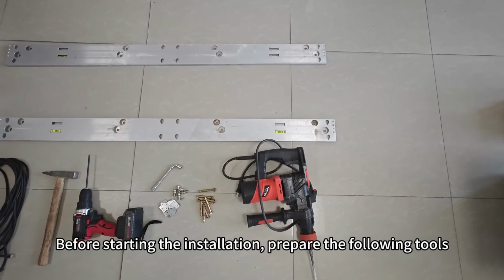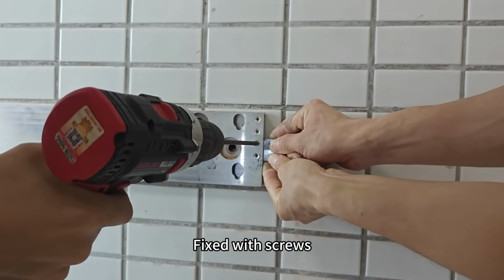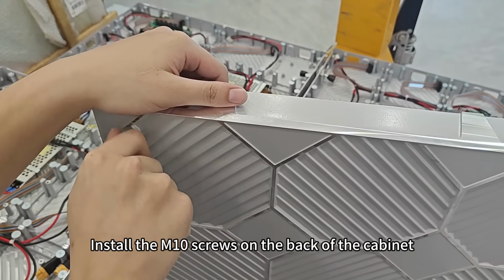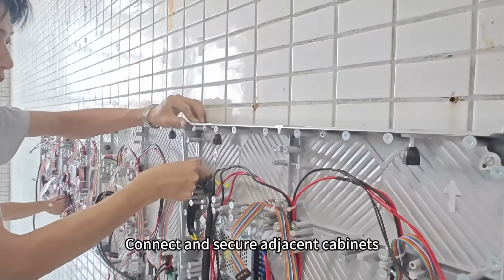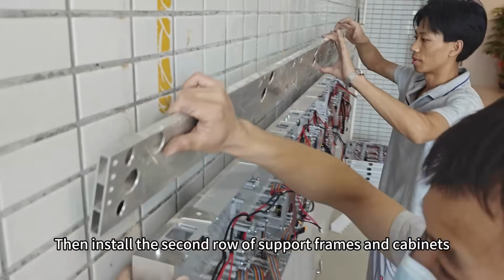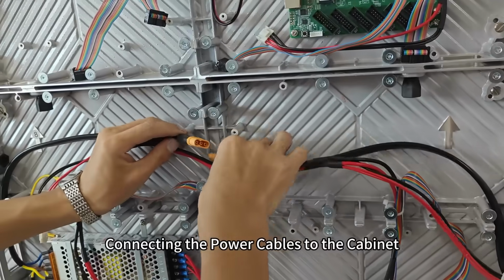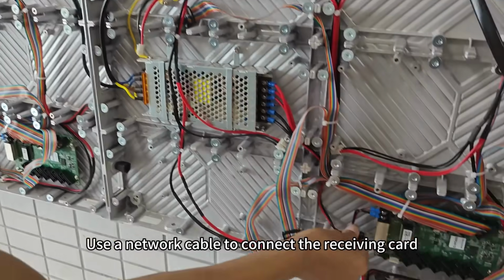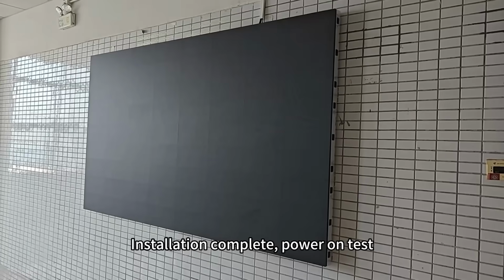EagerLED EA640F2 Interior LED Video Wall Mounting Installation 丨LED Display Installation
Step 1: Install the support frame

1. Find a suitable location for the LED screen. Ensure the location is near a power source and has enough space for the display.

2. Assemble the support frame according to the manufacturer's instructions. Make sure all the connections are tight and secure.

3. Use a measuring tape to mark the position of the support frame on the wall. Use a spirit level to ensure that the frame is level.

4. Make pilot holes on the marked positions on the wall using a suitable drill bit. Insert wall anchors into the pilot holes.

5. Attach the support frame to the wall using screws. Use a spirit level to check that the support frame is level.

Step 2: Install the cabinet on the support frame

1. Install the power supply unit (PSU) inside the cabinet. Connect the power cable of the PSU to an electrical outlet.

2. Place the cabinet onto the support frame. Make sure that the cabinet is securely attached to the support frame.

3. Connect the data cable to the receiving card in the cabinet. Ensure the connection is tight and secure.

4. Install the LED modules into the cabinet. Follow the instructions provided by the manufacturer carefully.

5. Connect the power cables for the LED modules. Ensure the connections are tight and secure.

Step 3: Install the LED display

1. Install the control card into the cabinet. Connect the data cable from the control card to the receiving card.

2. Turn on the power switch and check that the LED modules are working.

3. Use the manufacturer-provided software to set up the LED display. Configure the display settings according to your needs.

4. Finally, test the display to ensure that it is working correctly.

That's it! Your indoor EA640F2 front-service LED screen is now installed and ready to use.

// EAGERLED VIDEOS

// ABOUT EAGERLED

// CONTACT EAGERLED